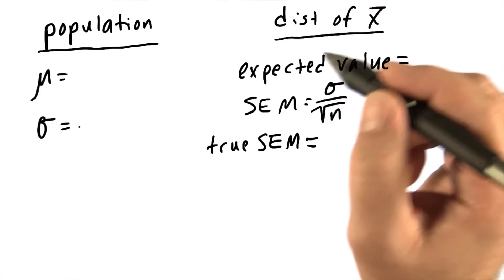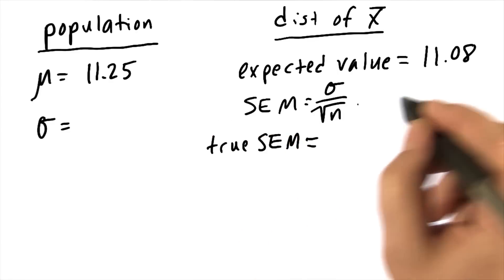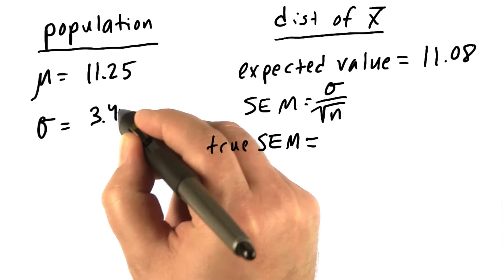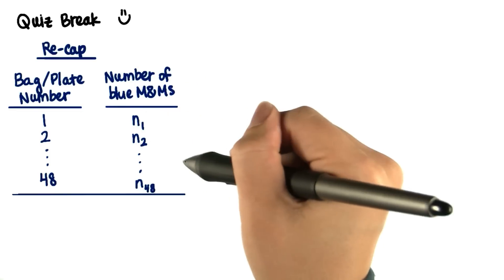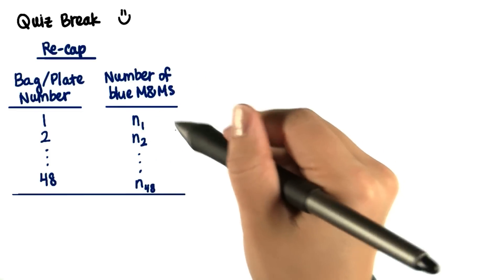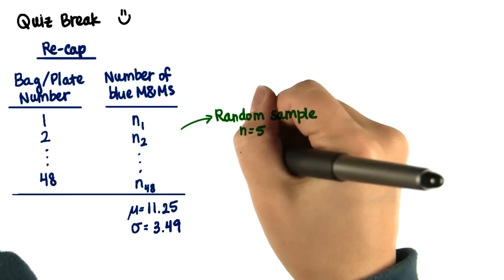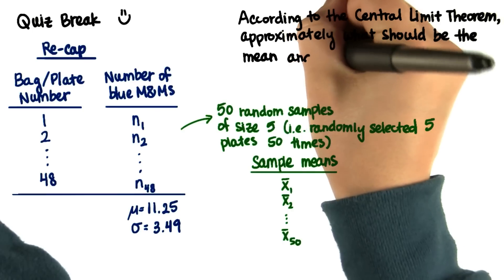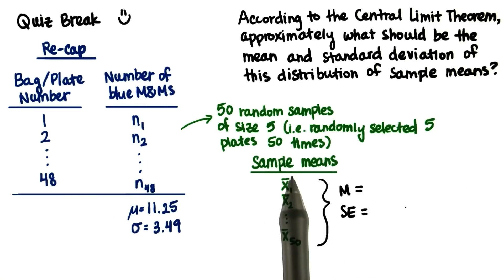M&M CLT - Intro to Descriptive Statistics